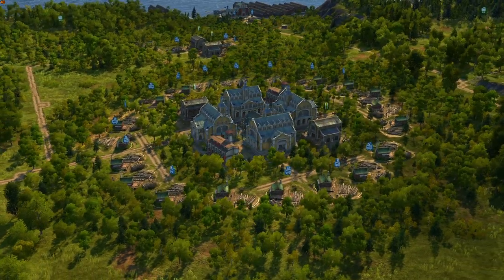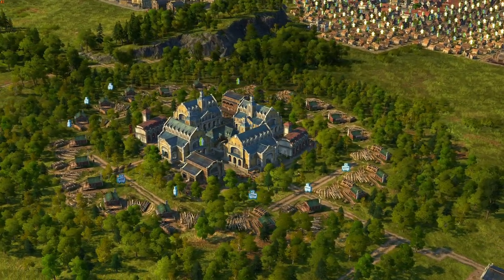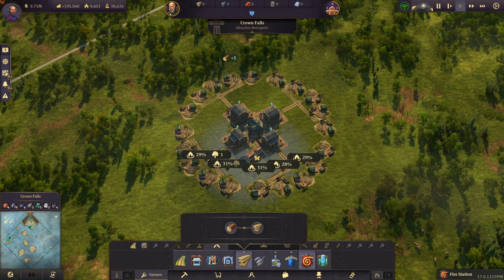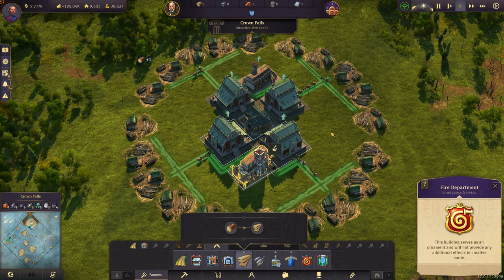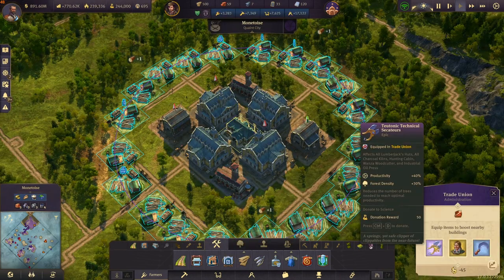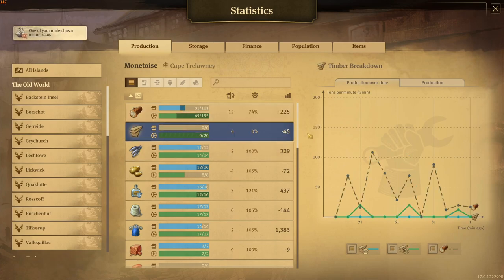Anno 1800 - Best Wood Production Layout (To supply your Sewing Machine Factory)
In this Video im showing you how to build this nice and circular Wood production Layout.